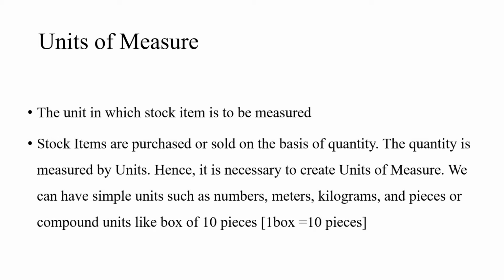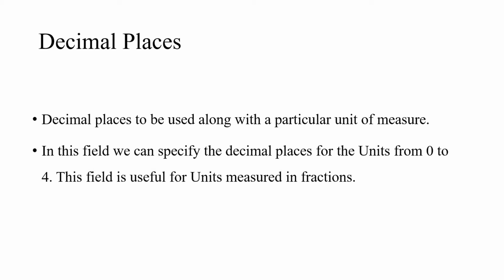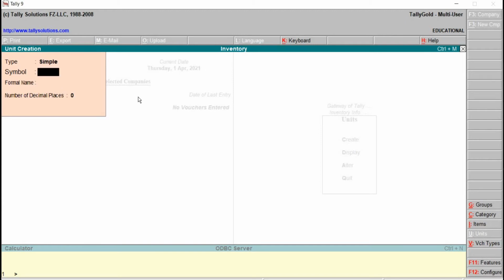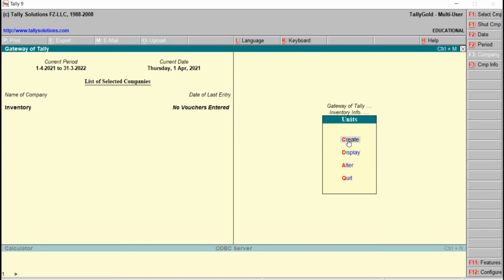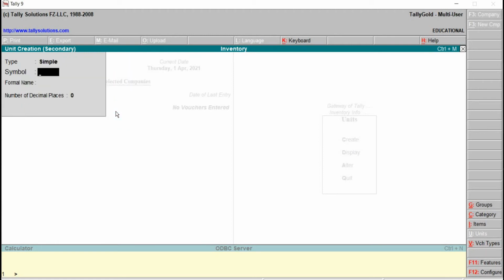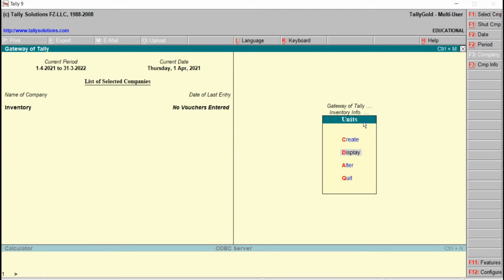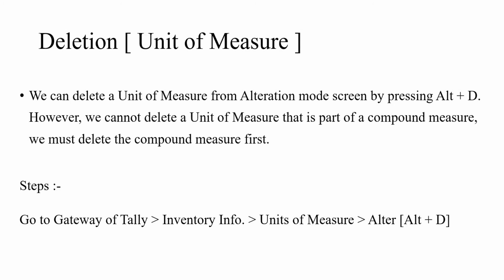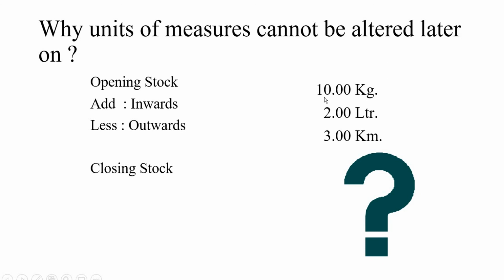# 46 Units of Measure | Module III